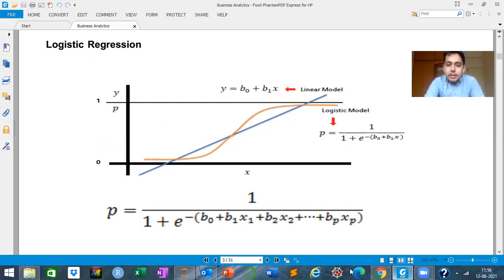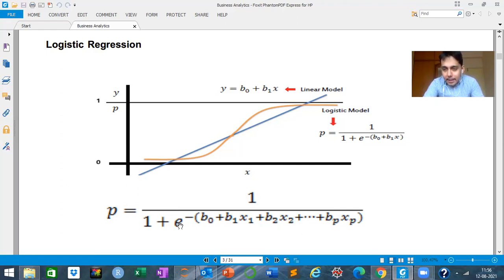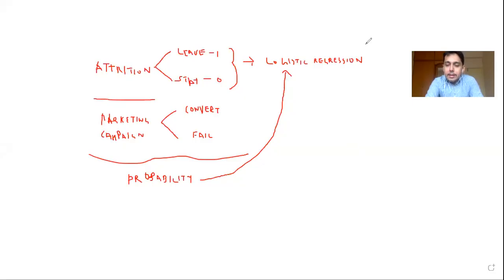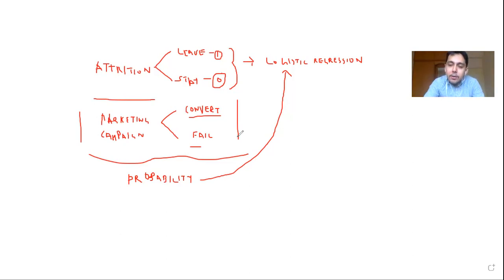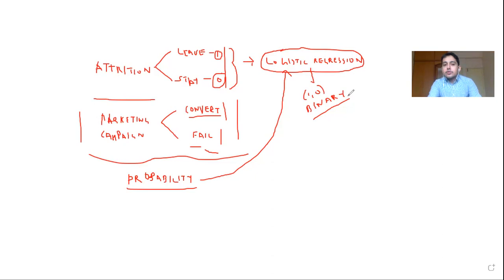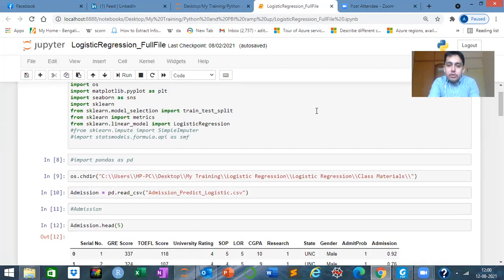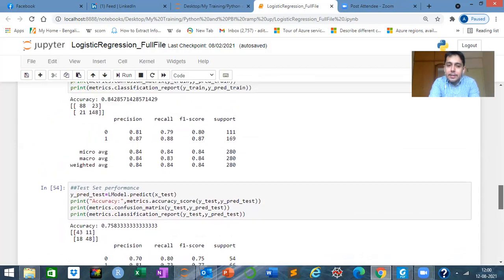Analytics Velocity: Logistic Regression made simple!!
Hi Everyone

In this session we look at one of the most preliminary yet most popular machine learning methods - the logistic regression! Do sign up for the detailed version of this in our batches at Analytics Velocity!
Hope to talk to you soon!!